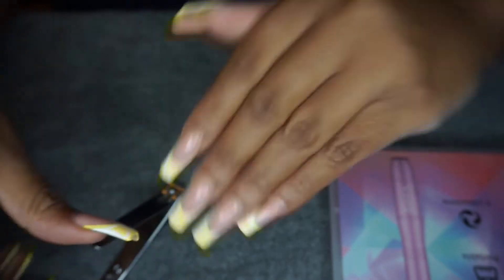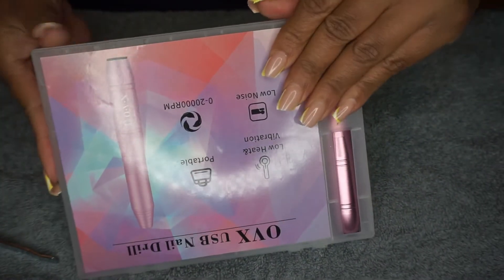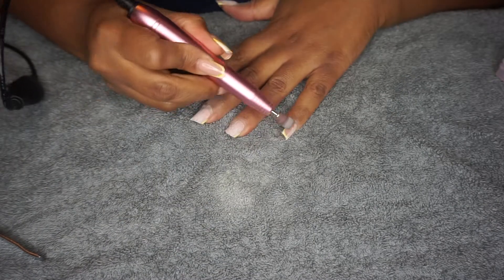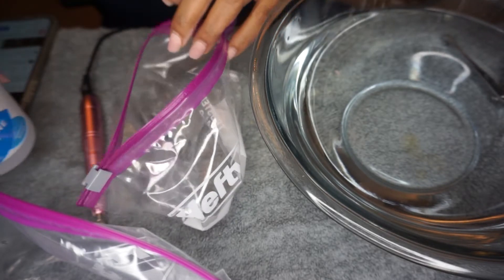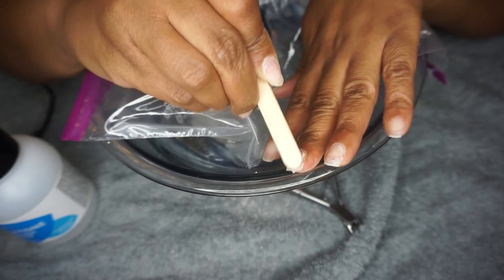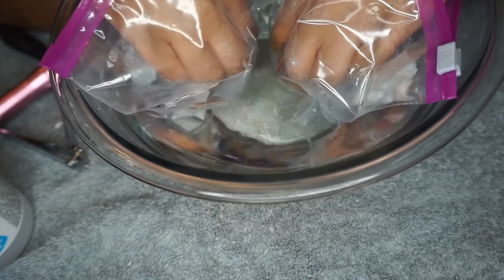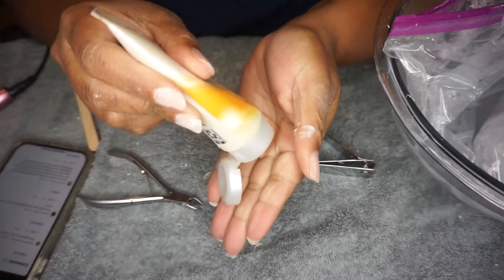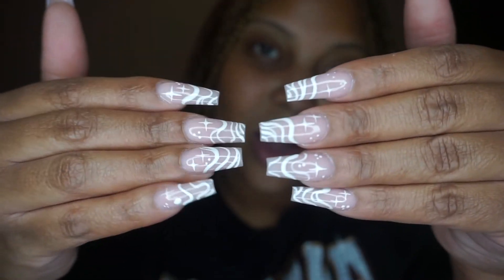REMOVE ACRYLIC NAILS AT HOME - Quick, Easy and Painless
Who doesn't love a fire acrylic set?! I mean, we all do!! But that removal process, OMG...it can be something else. Over the years, I feel like I've finally mastered how to remove my acrylic nails at home. Check out my quick, easy and, most importantly, painless method for removing your acrylic nails at home. Hopefully you learn something new!